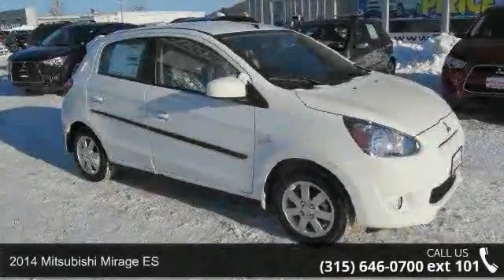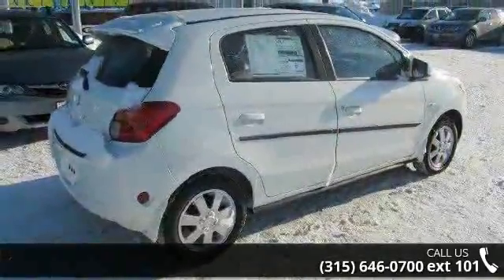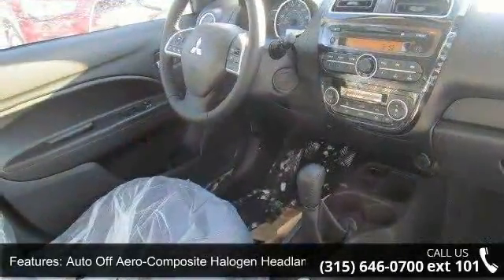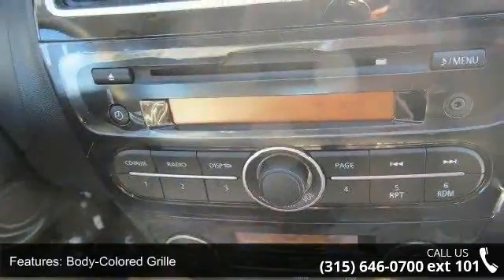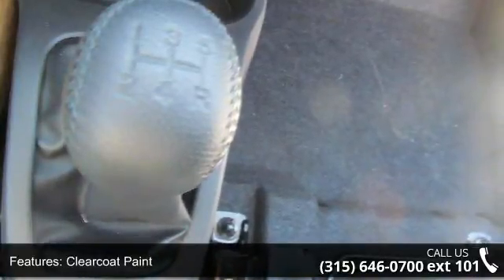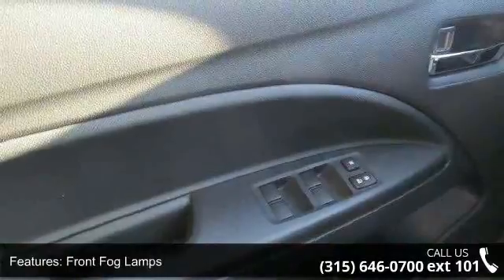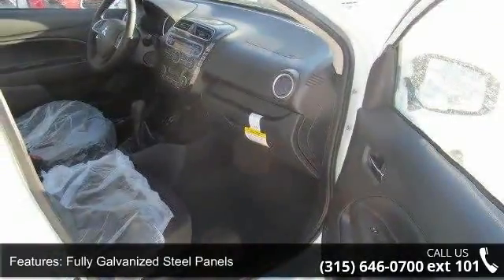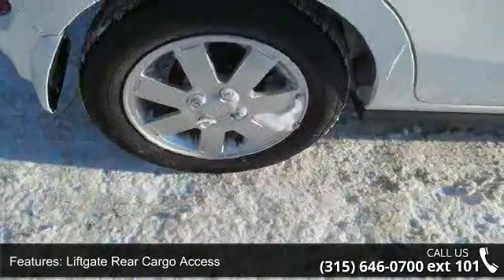2014 Mitsubishi Mirage ES - Fuccillo Mitsubishi - Waterto...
2014 Mitsubishi Mirage ES Condition: N Exterior Color: White Doors: 4 Stock: #8258 Cylinders: 3